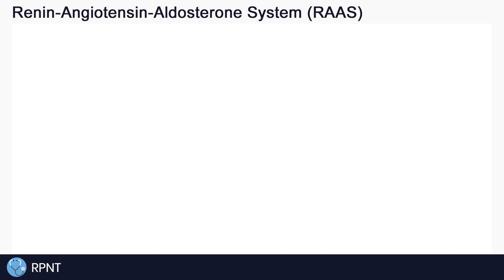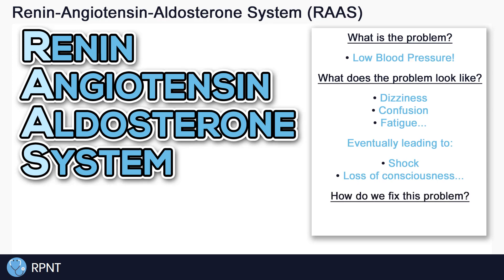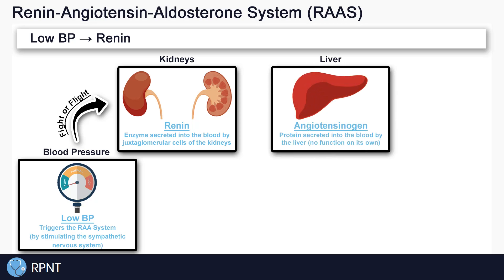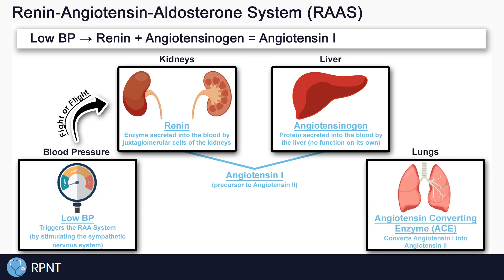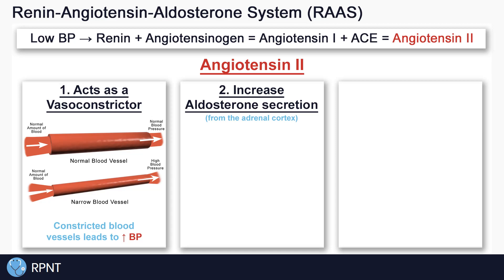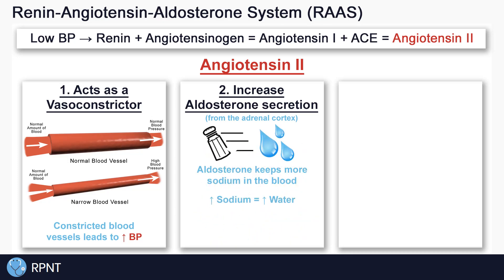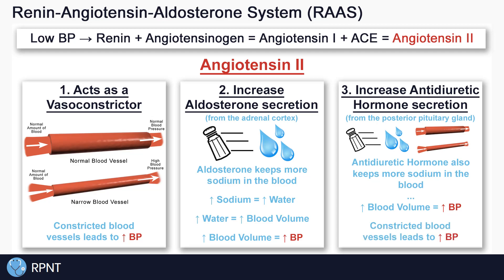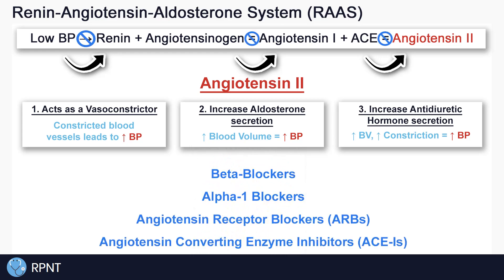Renin Angiotensin Aldosterone System (RAAS) - Nursing - Blood Pressure effects in 6 minutes!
NCLEX Review: RAAS - Quick and Easy Nursing Guide! Learn about Renin, Angiotensinogen, Angiotensin I, Angiotensin II, Aldosterone, ACE, and more...

Reference Images:
Kidney image: dpcedcenter.org - Kidneys and Bladder

Liver image: Wikipedia - Liver

Lung image: Kolonko / Shutterstock

Nephron image: mammothmemory.net - Simplified structure of a nephron

Water follows salt image: opentextbc.ca - Anatomy and Physiology, chapter 26-3, Electrolyte Balance

Hypertension image: Eduard Robert @ Thinkstock/iStock

Blood pressure flow image: Wikipedia - "Blausen 0092 BloodPressureFlow"

Water follows salt image #2: Thelosolife

Elevated blood pressure threats image: heart.org - Health Threats From High Blood Pressure

Thumbnail icon by Eduard Robert: Thinkstock/iStock
Intro: adMJ707
Outro: adMJ707